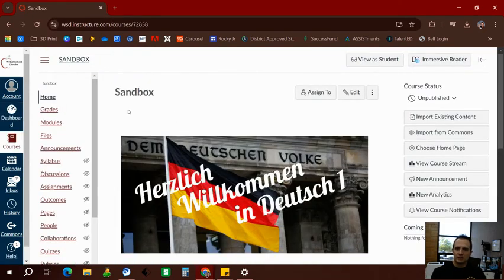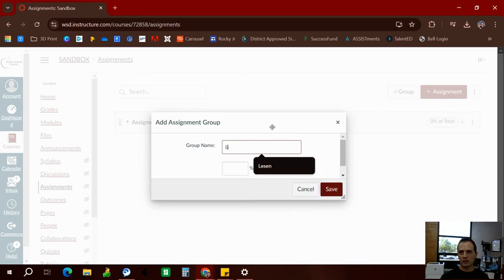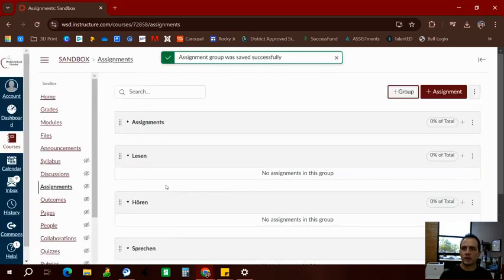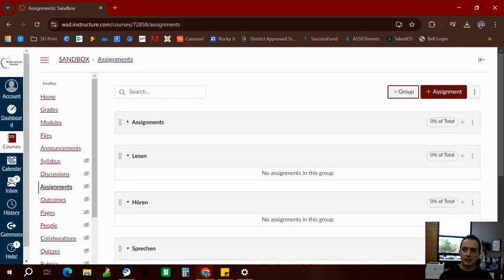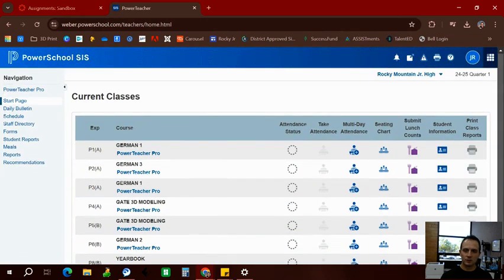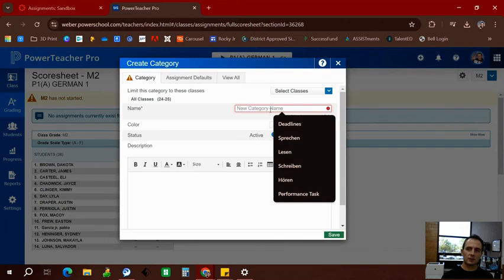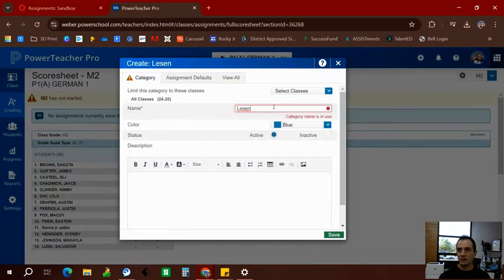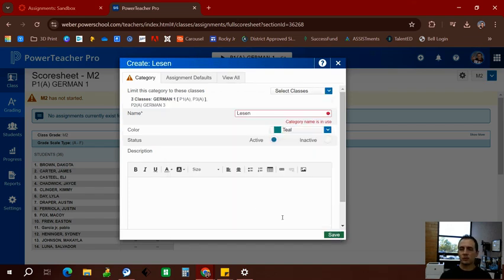Categories (PowerSchool & Canvas)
Find out how to create and match up assignment categories in PowerSchool and Canvas so assignments will sync properly from Canvas to PowerSchool.

     - canvas.wsd.net